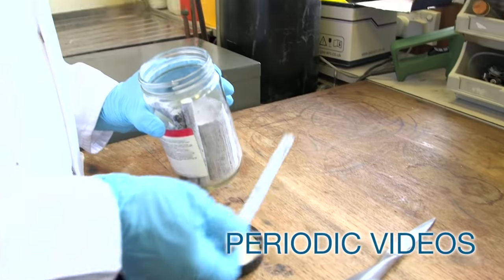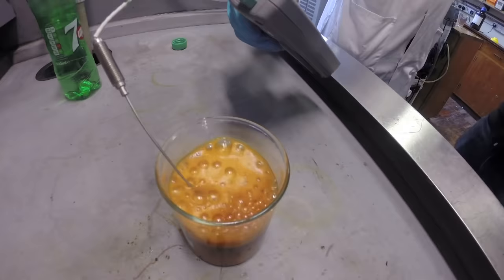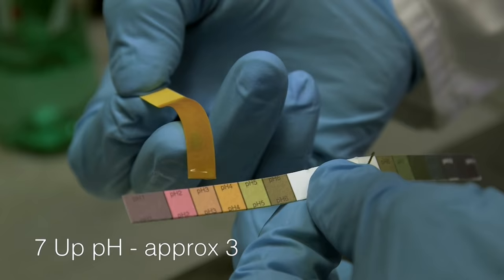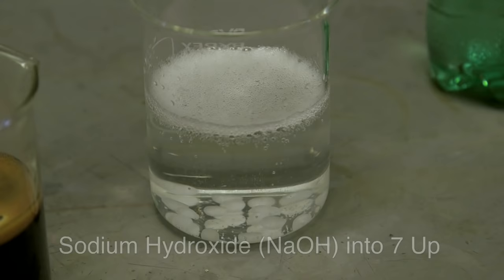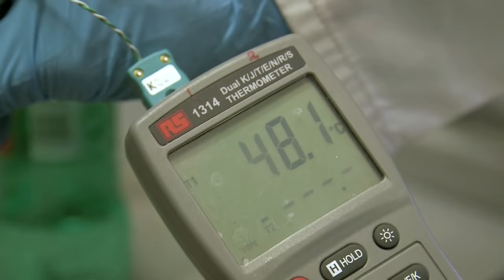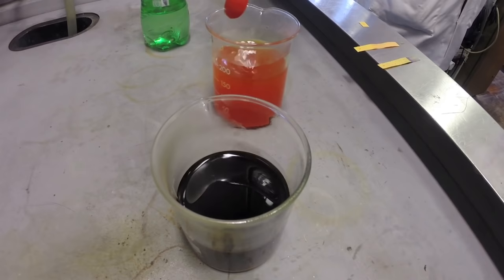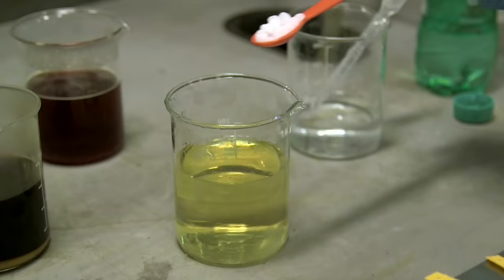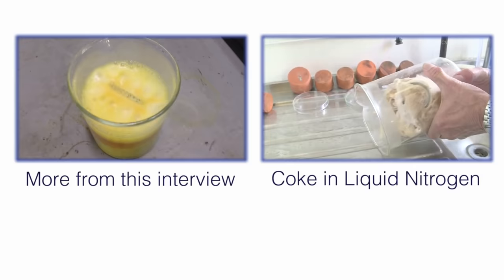Lithium into 7 Up - Periodic Table of Videos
7 Up's original recipe contained Lithium - so what happens if you drop Lithium metal into modern 7 Up... The results surprised us.